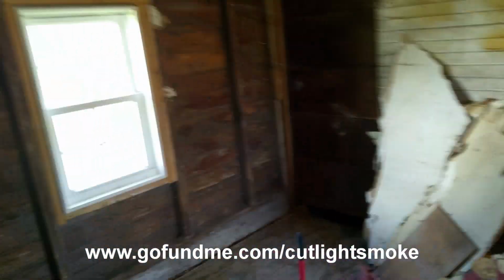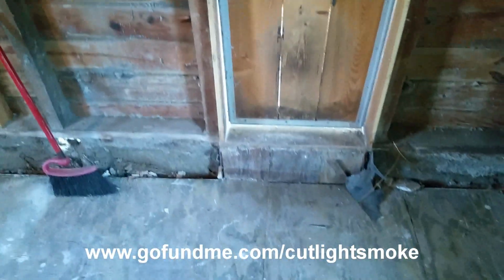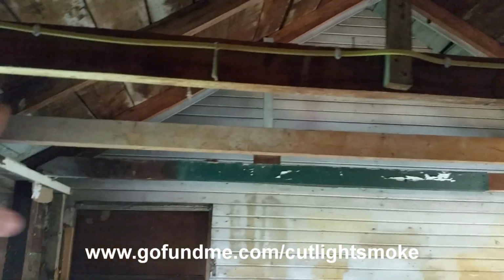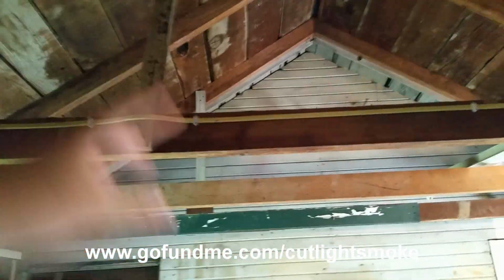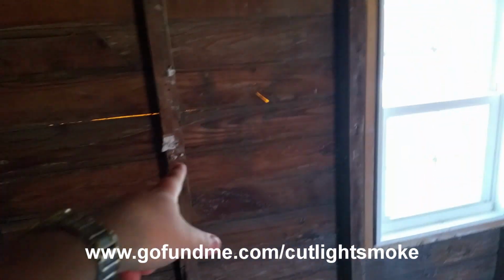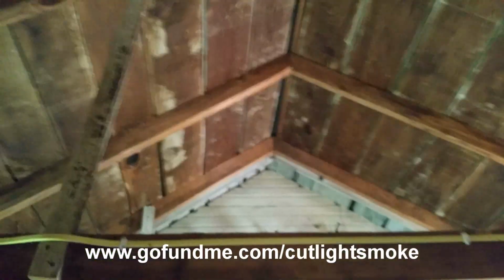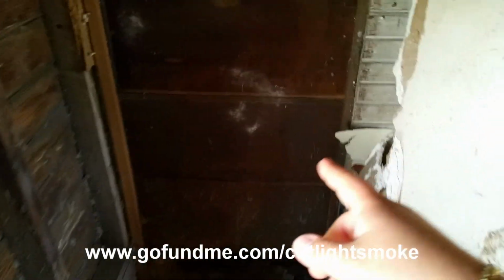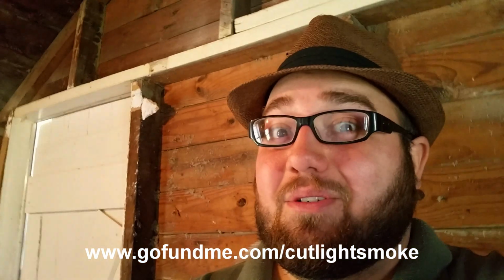CutLightSmoke's GoFundMe: Cigar Room Renovation